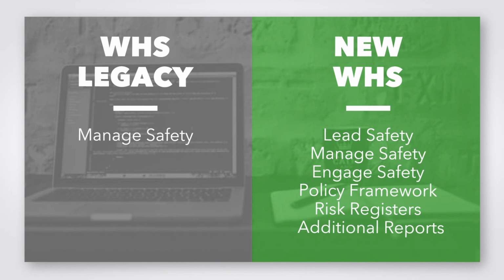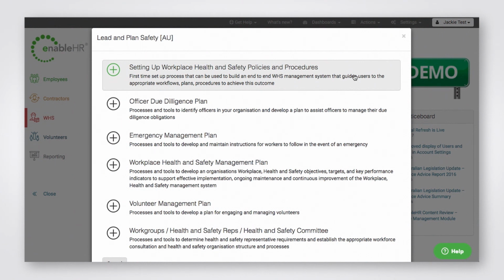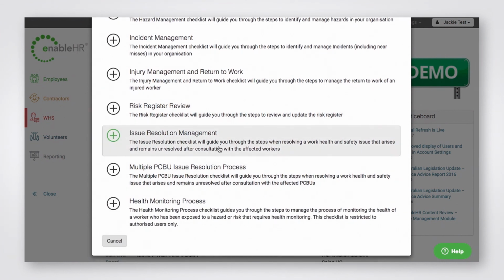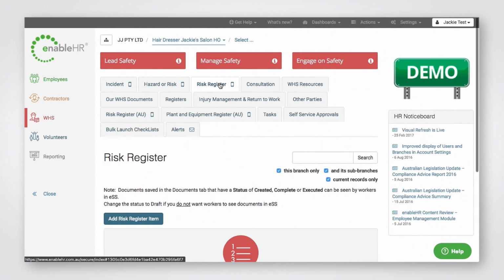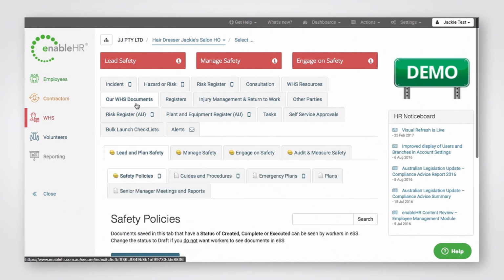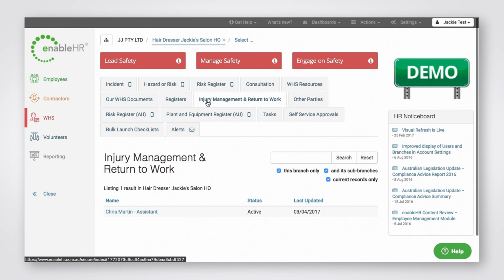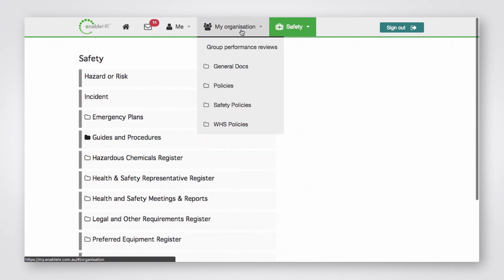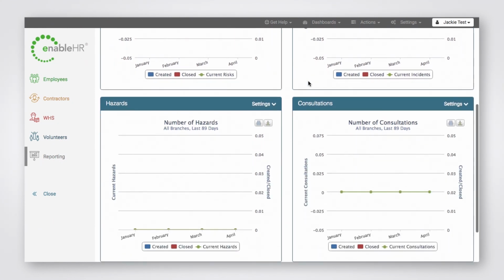enableHR’s New Workplace, Health and Safety Module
enableHR’s Work Health and Safety (WHS) module is state of the art when it comes to WHS compliance in HR Software. It is one thing to simply “respond” in compliance with the latest WHS laws, it is another to proactively prevent the instance of needing to rely on these laws all together.

enableHR’s new WHS module is essential to businesses in high risk industries and/or with dispersed locations. The module enables management to take a top-down approach when it comes to WHS, by setting up a compliant framework for your organisation that puts the health and safety of your workforce at the centre.

Businesses are empowered to identify and present workplace risks, policies, procedures and key safety information through the utilisation of our interactive and automated processes, extensive safety template documentation and robust risk registers.

Our WHS module also integrates seamlessly with enableHR’s Self Service platform (eSS) to promote greater workforce participation and encourage a team effort when it comes to keeping the workplace safe and healthy.  Through eSS, your workforce can now report hazards and incidents and upload relevant information using the camera on their smartphone or smart device.